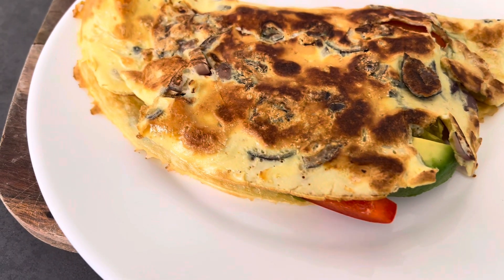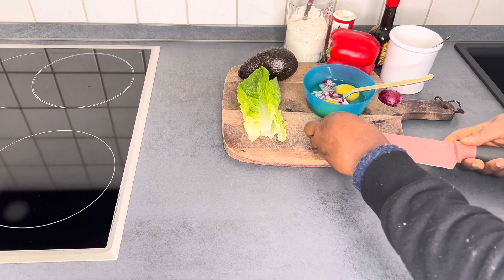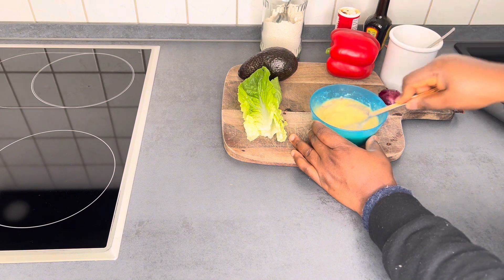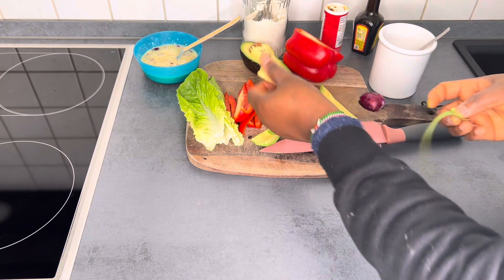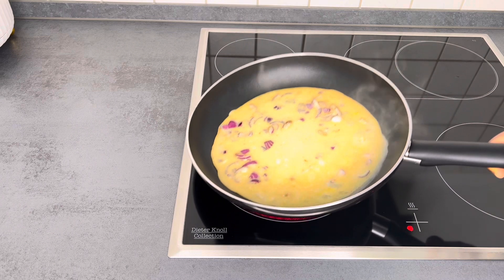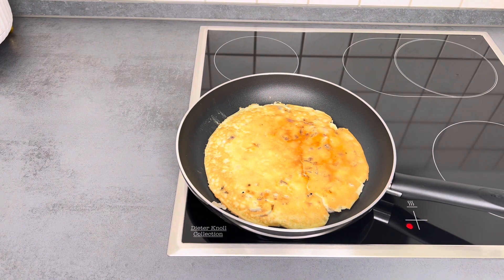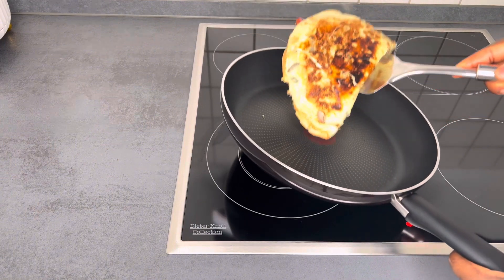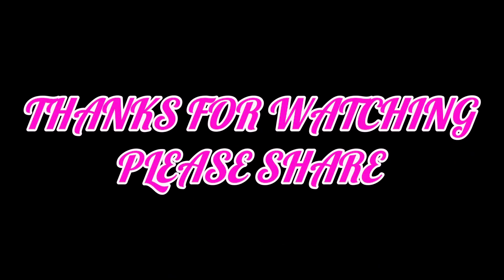How to Make Fibre Filled Breakfast, Breakfast idea for weight watchers